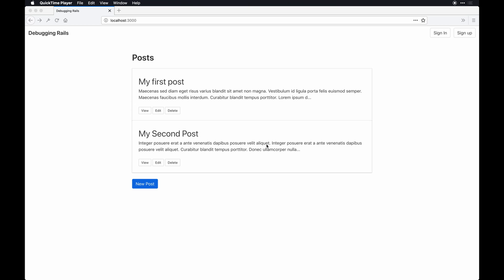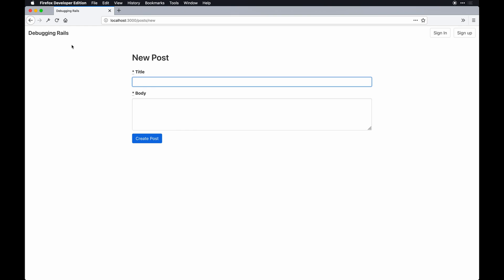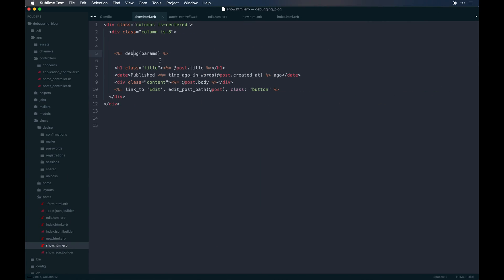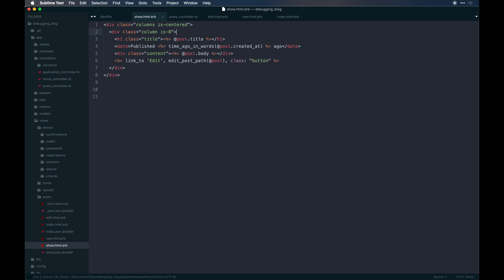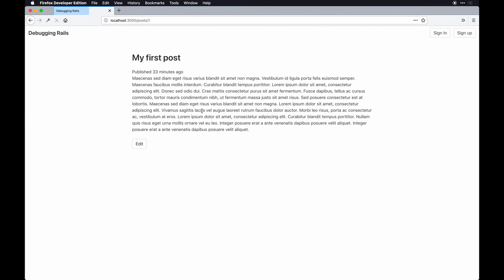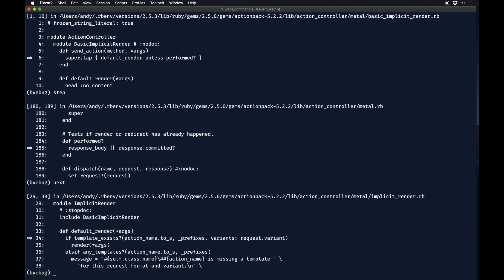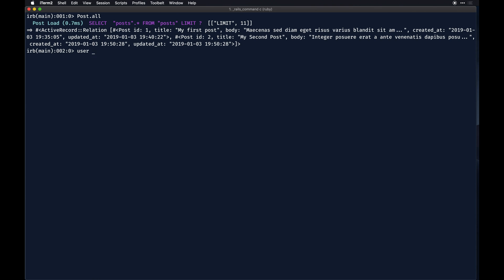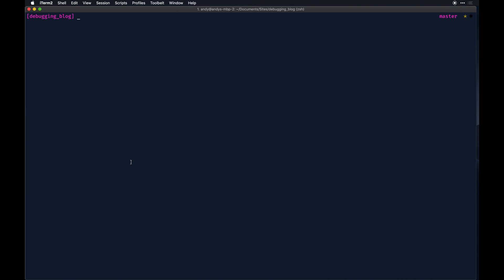Debugging Ruby on Rails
💎 Ruby on Rails gives us so much out of the box but there are times errors occur or we need to re-invent the wheel for a specific feature of some type. This video/article is my own take on debugging ruby on rails.

If you've developed with Ruby on Rails before you probably already know it is a command line driven environment where you use "generators" to create an element within your app. Everything from the creating database tables to scaffolding action views is supported. For a quick intro about the Rails CLI check out another article I wrote called Understanding the Ruby on Rails CLI

There is no perfect way to debug. Being so convention-based, Rails doesn't have a "defined" way you should debug your code. This is a good thing I think because many developers approach errors differently. I'm a very visual person so I often reach for the `debug` helper and my logs to find out what went wrong (or right) when developing an app. Use this stuff to your advantage! The more you do the more quickly you will be able to resolve future issues that may seem familiar.